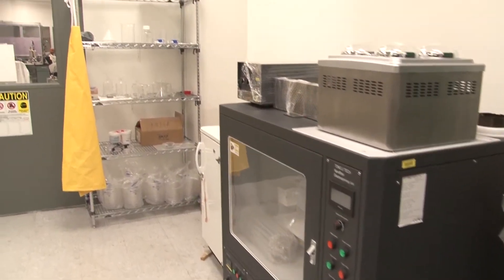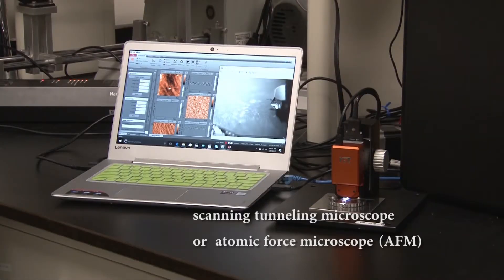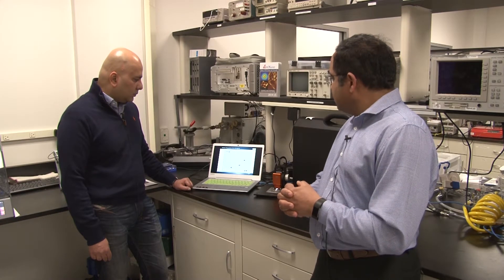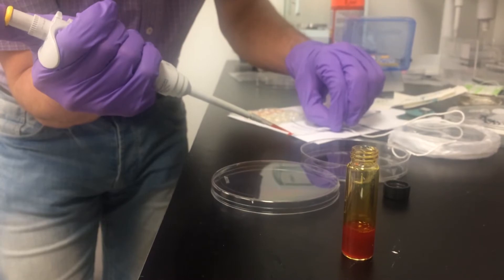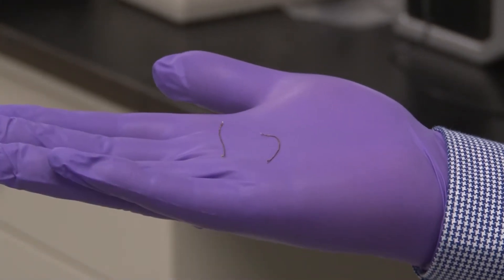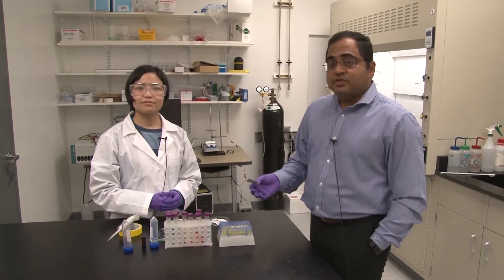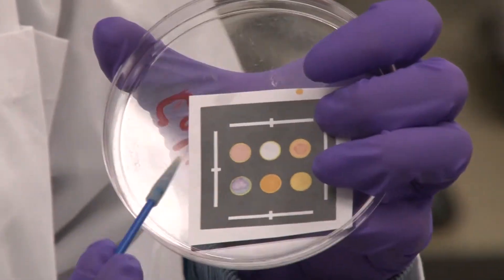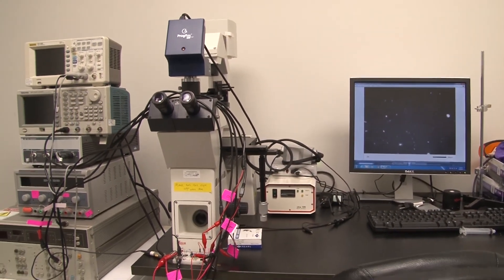Nanotechnology in Medicine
Science for the Public:  Working Science series, April, 2017.
Professor Sameer Sonkusale’s Nano Lab at Tufts University is a leader in medical applications for nanotechnology.  In this tour of the Nano Lab, he shows how nano-devices such as magnetic nano-robots, smart threads, and an electronic nose are improving modern medicine.
Sameer Sonkusale is Professor of Electrical and Computer Engineering, Professor of Biomedical Engineering (adjunct), and Director of the Nano Lab at Tufts University.